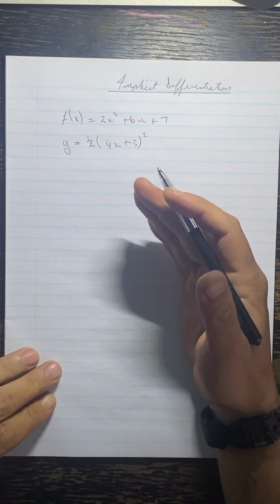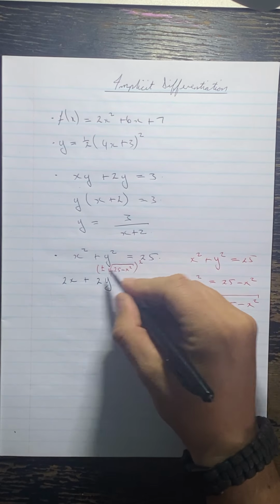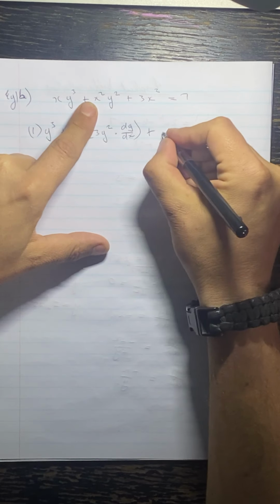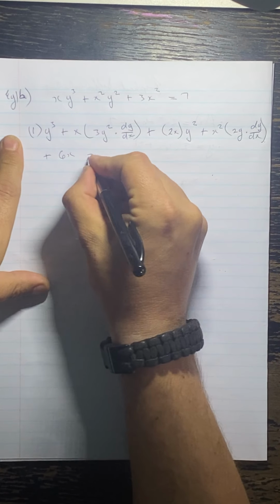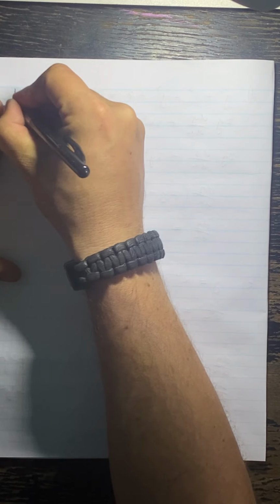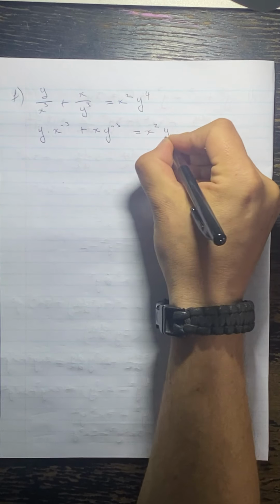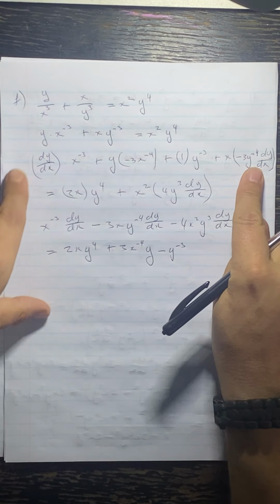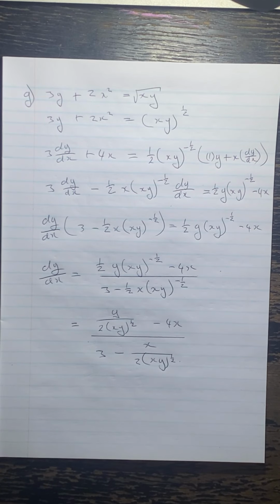Implicit Differentiation Part 1